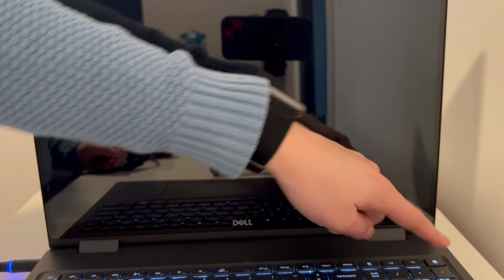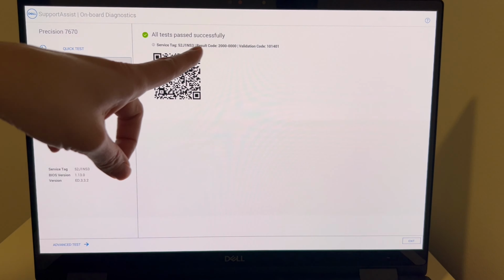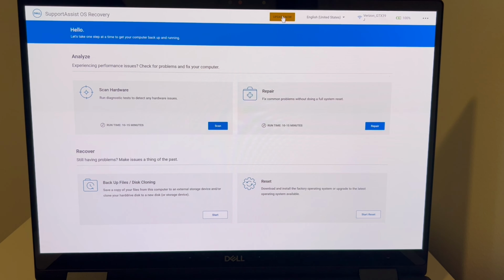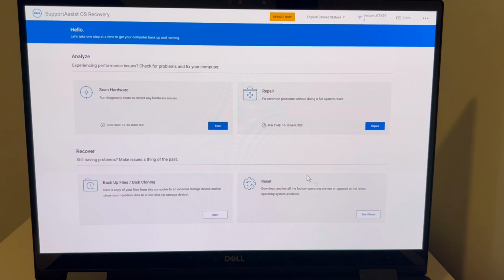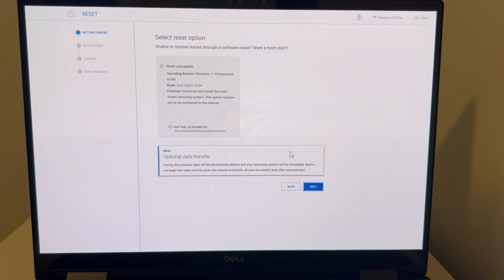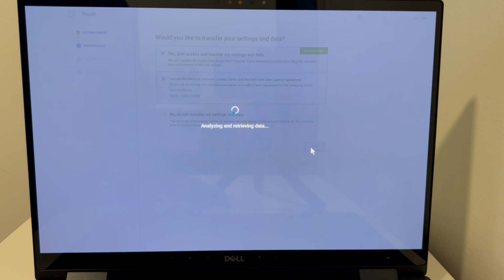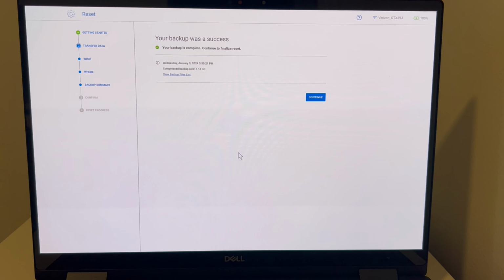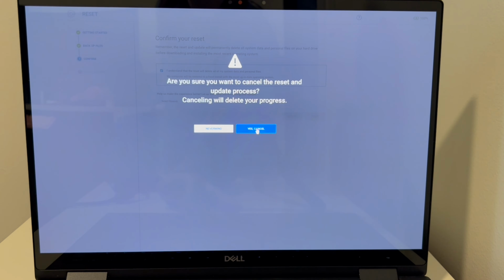Dell How To Fix Blue Screen Error Critical Process Died - Windows 11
Nothing strikes fear into a computer user than seeing a dreaded blue screen of death:/ Although it's not as hopeless as it seems. In this video, our Dell Certified Technician takes you through the steps to diagnose any software or hardware issues that could be causing this problem.

Computer repair tool kit recommended by our technicians:

0:00 Hardware diagnostics
0:53 Accessing system recovery
1:27 Software recovery options
2:50 Backing up your data
5:03 Performing the system reset